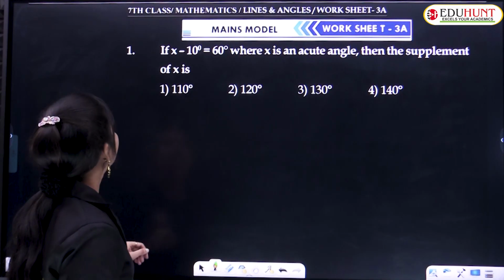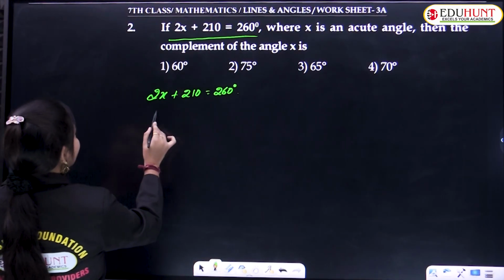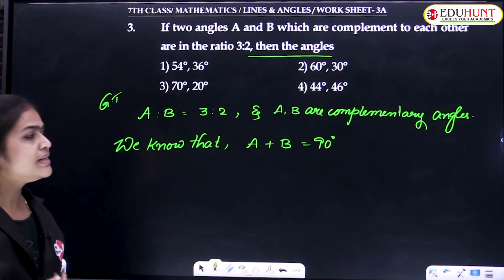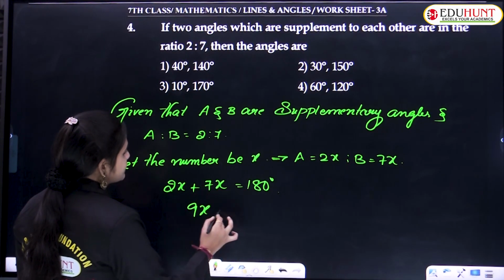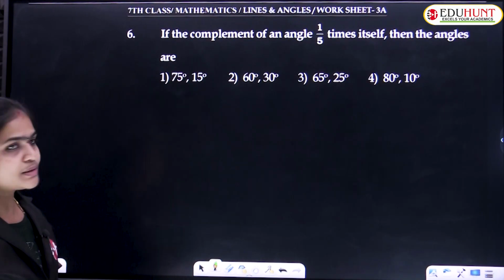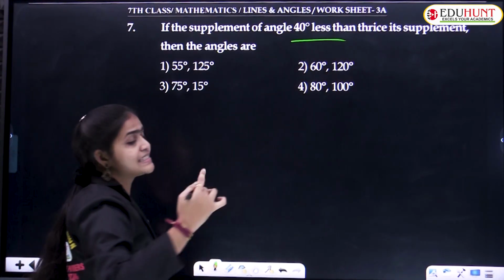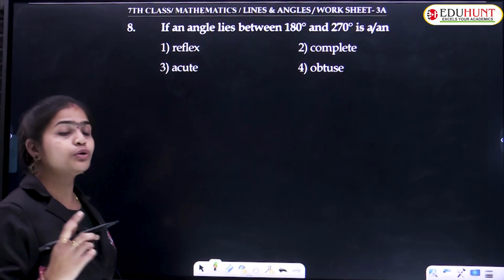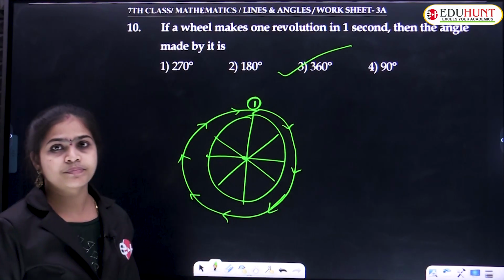10. LINES AND ANGLES | WORK SHEET - 3A ( 1 to 10 ) | 7TH CLASS ( CEAM )